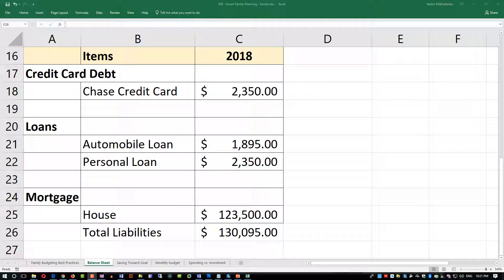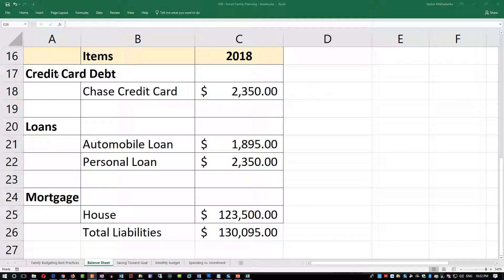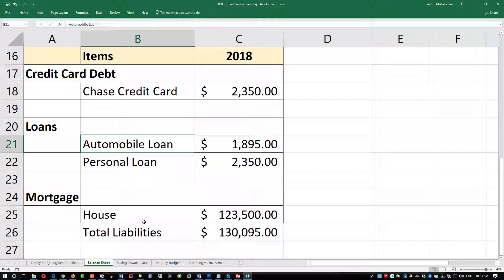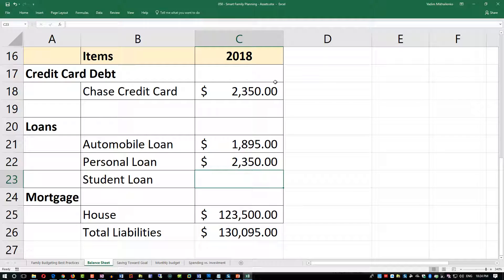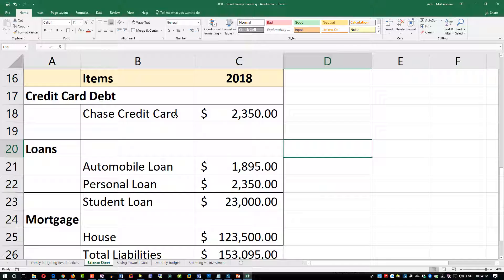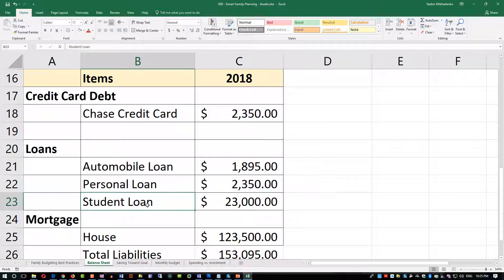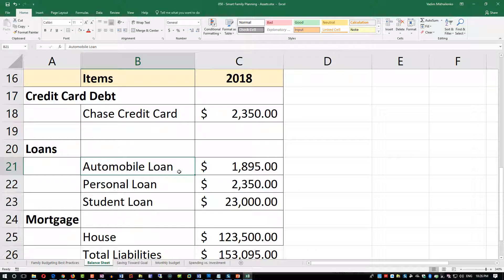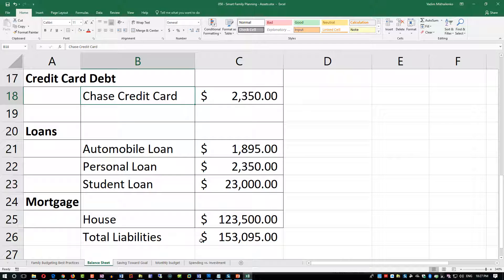Personal Finances in Excel: Tracking Family Liabilities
Need to learn how to track personal Liabilities (Credit Card Debt and other Loans)? We've got you covered! This tutorial will teach you everything you need to know about it using MS Excel in less than 10 minutes.